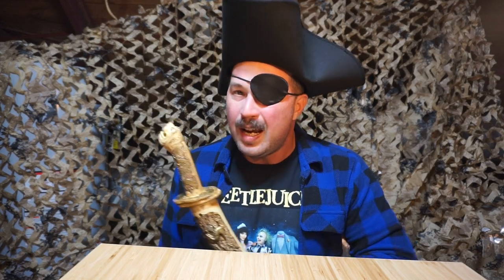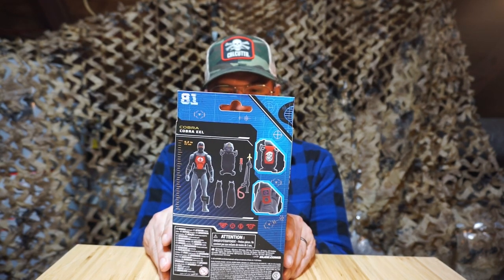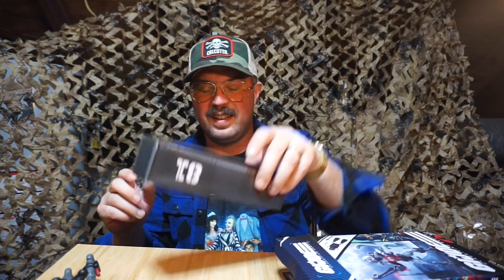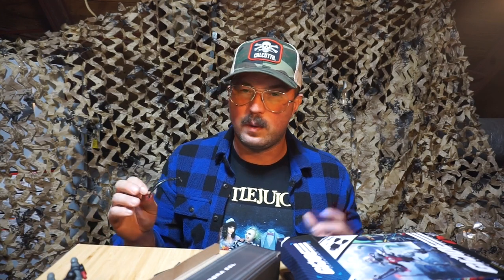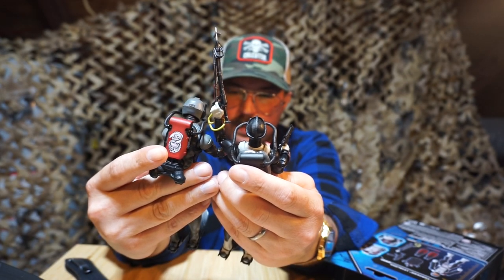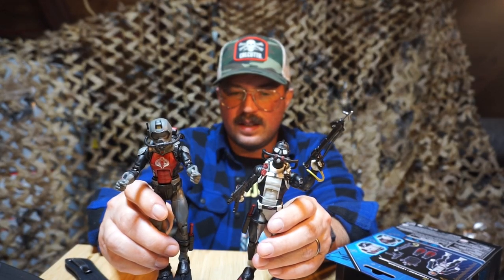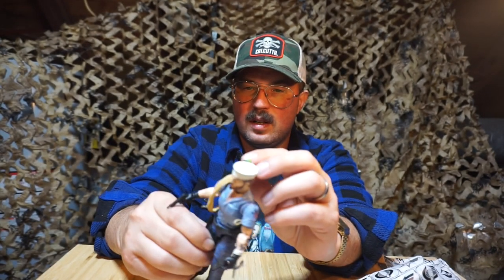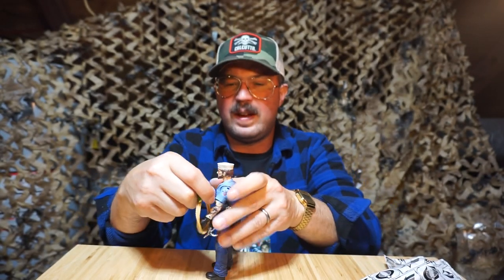GI Joe Classified Cobra Eel, Torpedo, and Shipwreck Review.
S1 E01 Pirate Episode John reviews GI Joe Classified Cobra Eel, Torpedo, and Shipwreck Review.  First episode EVER! for modern 1:12 scale weapons for you GI Joe Classified, Valaverse, and Marvel Legends figures.